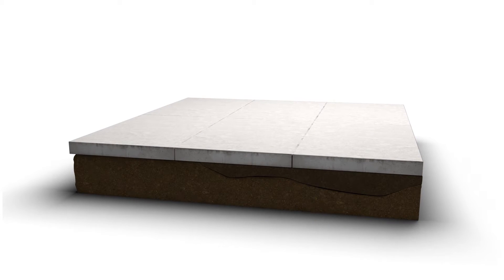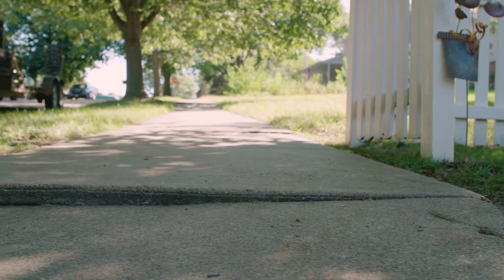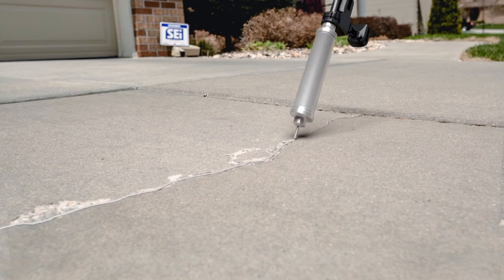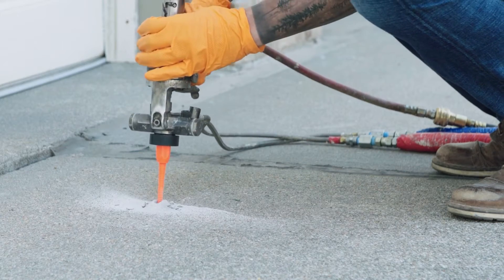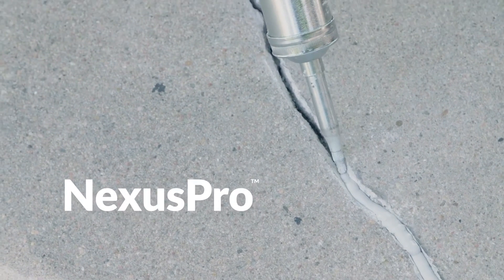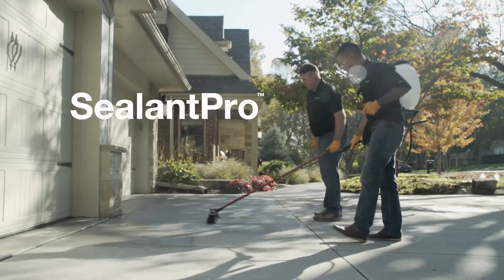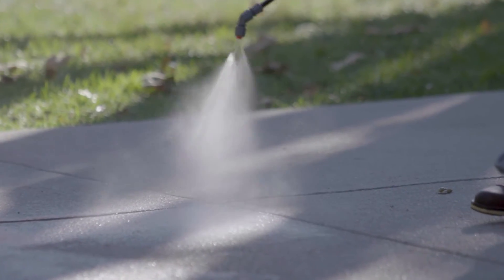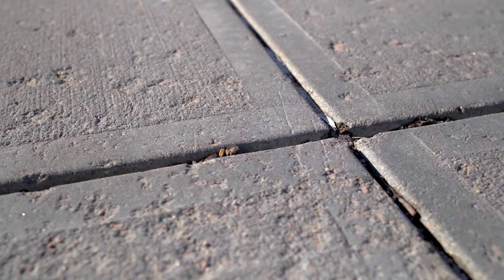Concrete Repair - Alford Foundation & Crawl Space Repair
If you have concrete around your home that's cracked or uneven, such as a sidewalk, driveway, patio, or pool deck, Alford Foundation & Crawl Space Repair offers the repair options you need to help you protect the look of your concrete. When concrete settles, cracks, or becomes uneven, you could end up with pooling water, uneven surfaces, and potentially dangerous tripping hazards. Plus, cracked concrete looks bad and lowers the value of your home.